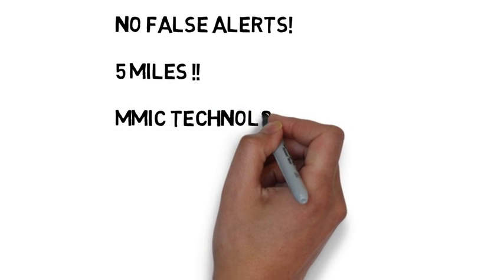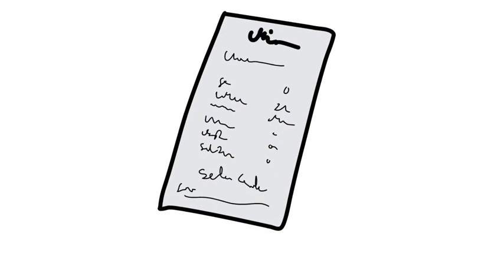Rocky Mountain Radar: The Judge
The Judge is the result of 28 years of building the most advanced consumer radar detectors and scramblers and more than 40 years building radar technology for the defense industry.